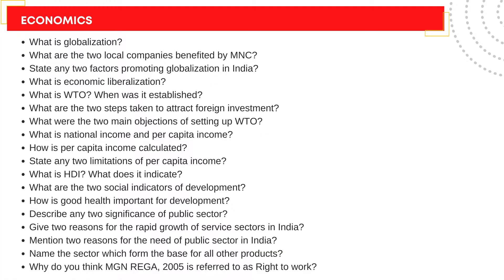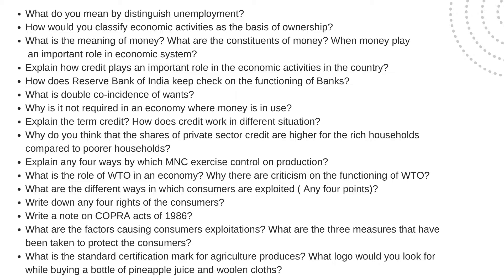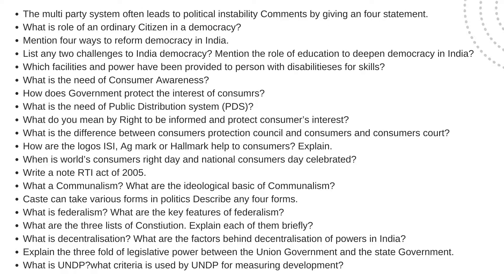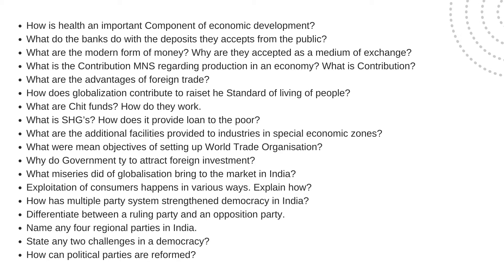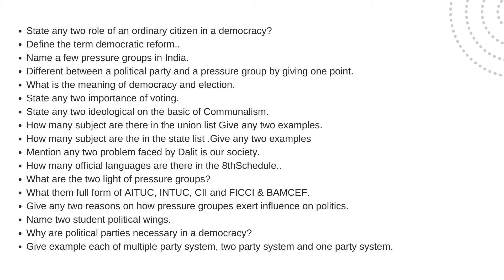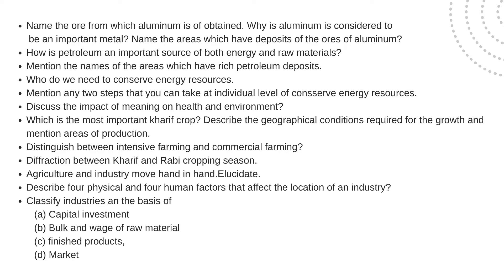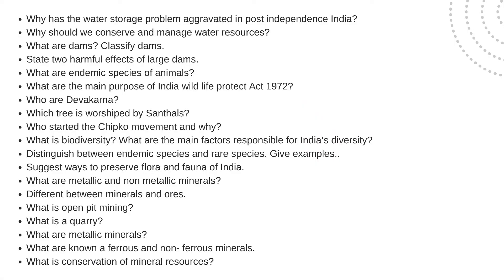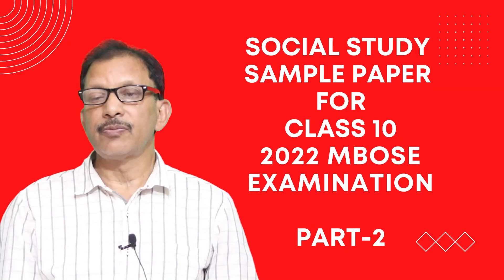MBOSE Class 10 Science Sample Questions (Social Study Part-2) for 2022